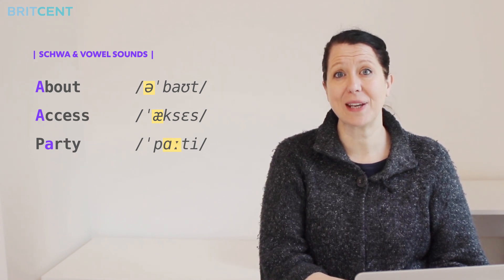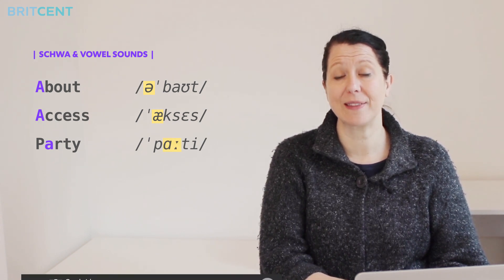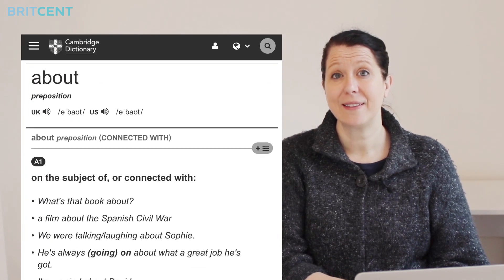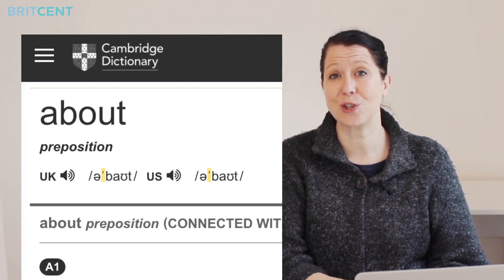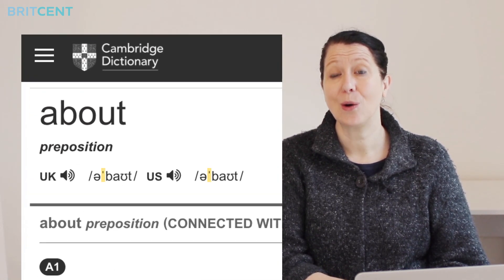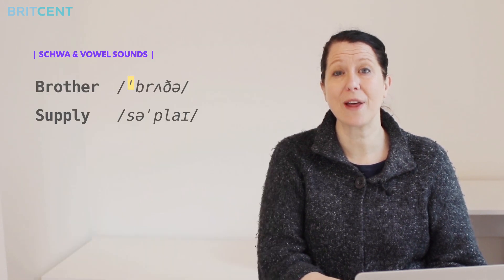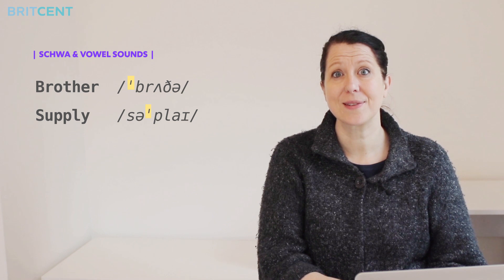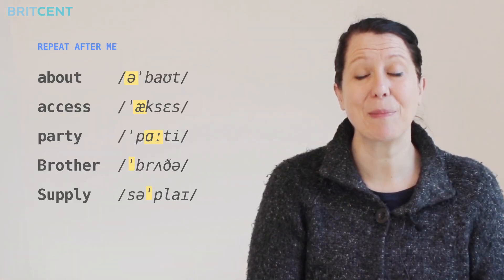"I can do it" | How to Sound Like a Native!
Sound like a native with part two of our video series on the schwa! The schwa is the most common sound in the whole English language so mastering it is really important for good pronunciation.